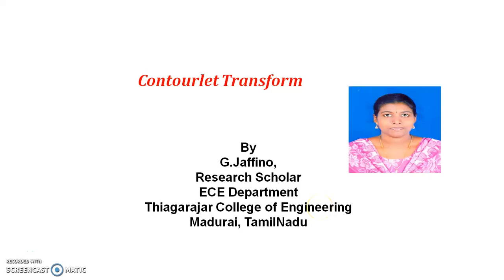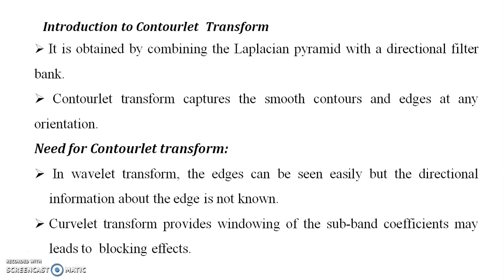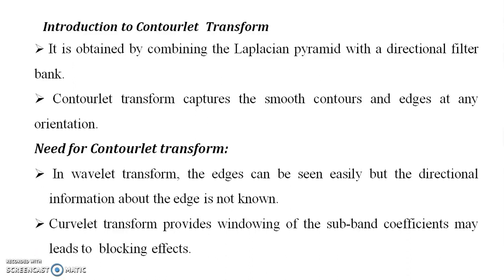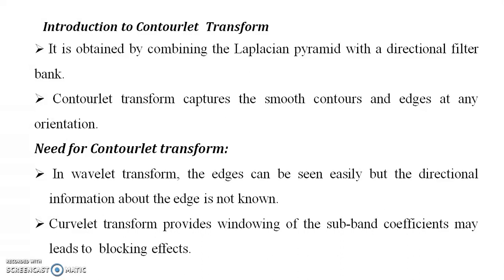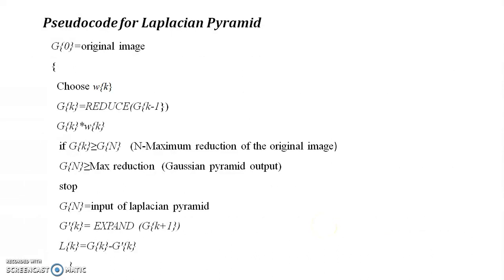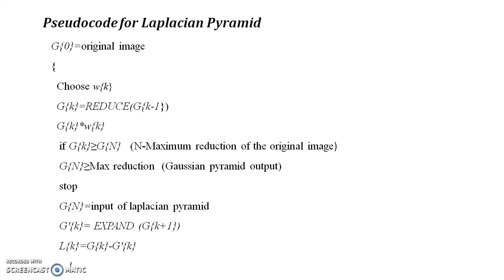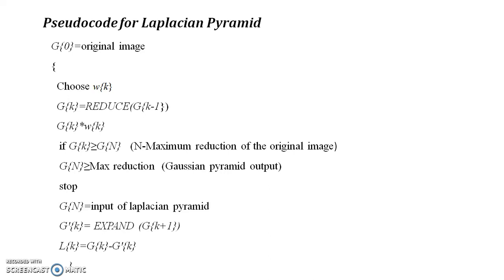Contourlet Transform Video tutorials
Image processing Using COntourlet  transform